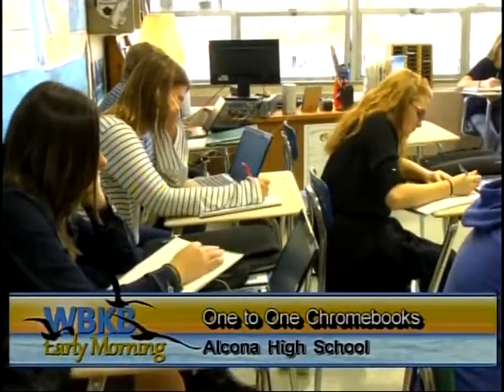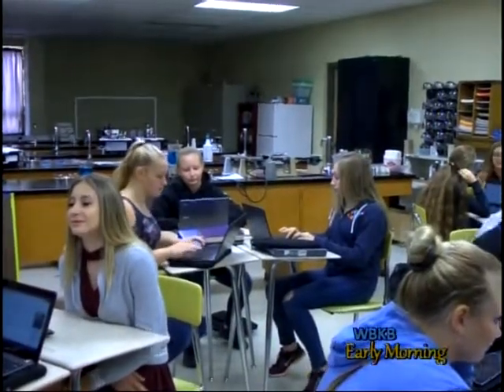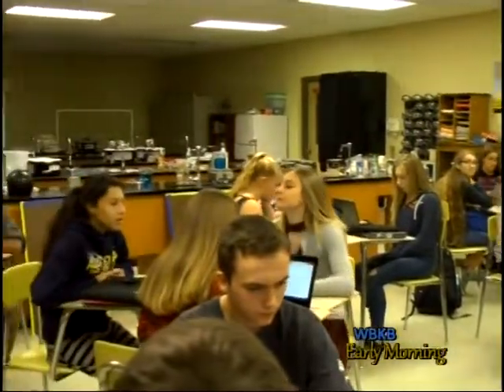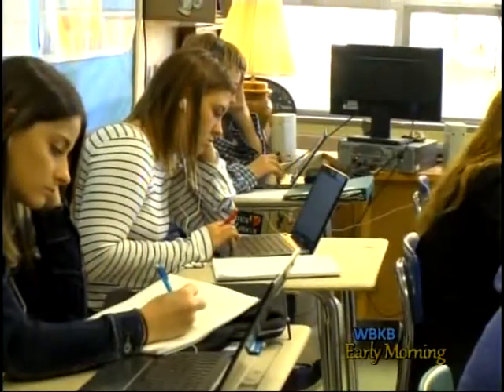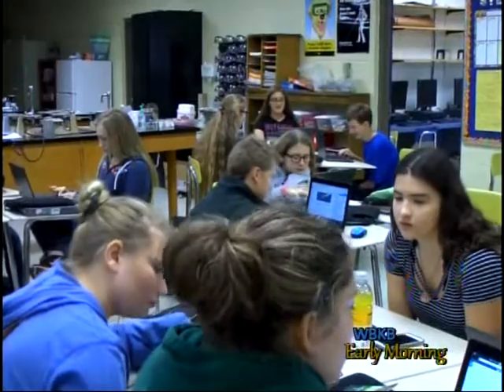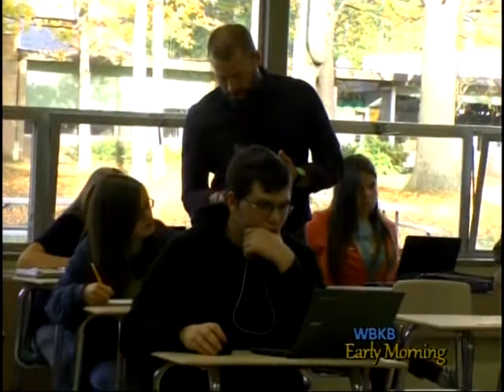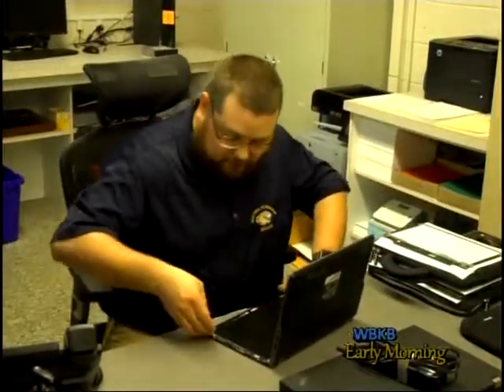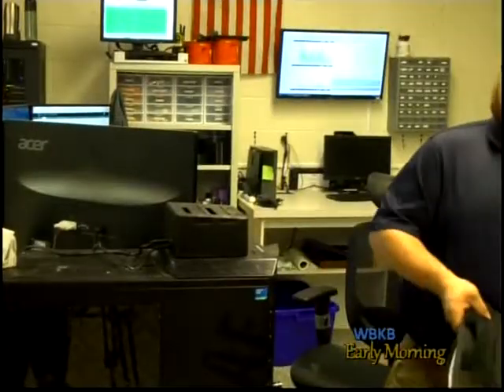Alcona High School Use 'One to One' Chromebooks to Help Students Learn